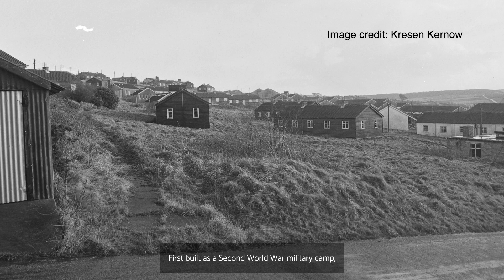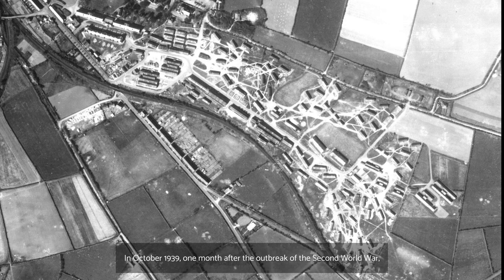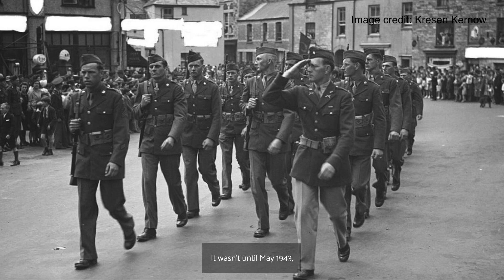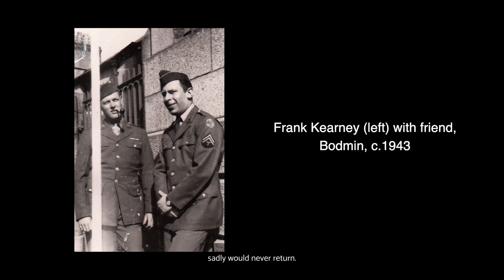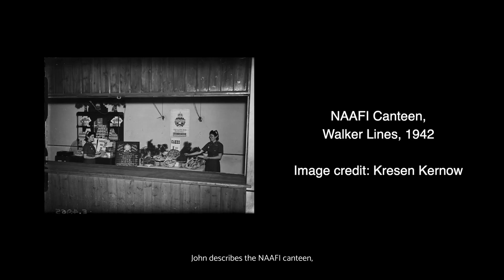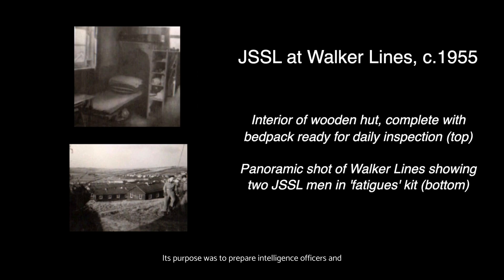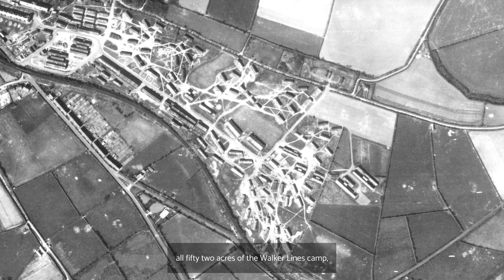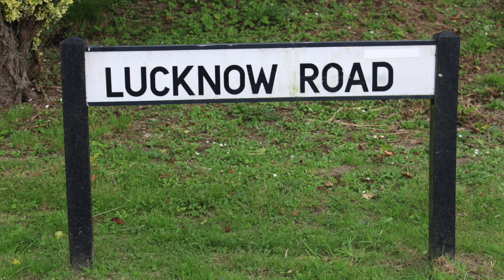The History of Walker Lines Second World War Military Camp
Today to the untutored eye, Walker Lines looks like any other industrial estate, but look more closely, and you will see the clues to its fascinating history.

First constructed in 1939 as a Second World War military camp, Walker Lines got its official title in March 1941, named after the Colonel of the Duke of Cornwall's Light Infantry during 1924 – 1932, Lt Gen Sir Harold Walker. At its peak, the camp encompassed 52 acres of land and 111 buildings in total, costing £300,000 to build.

It’s a common misconception that Walker Lines camp was purposely built to house the Americans in their preparations for D-Day. But in actual fact, alongside the DCLI at Victoria Barracks, the camp was initially intended to house a large number of British troops from a number of regiments who had been sent to Bodmin for their basic training. It wasn't until late 1942 that the whole site, including Walker Lines and Victoria Barracks was handed over to the Americans. In Bodmin, it was men of the US 29th Infantry Division and 35th Infantry Divisions, that arrived In their greatest numbers.

Following the departure of the U.S Army from Bodmin in late May 1944, Walker Lines once again became the home for new British recruits, more specifically, the 96 Primary Training Centre.

After the Second World War,  Walker Lines temporarily housed the Royal Army Education Corps (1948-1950) and the Joint Services School for Linguists (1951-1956). The camp was eventually sold to Bodmin Borough Council in 1964 for thirty six thousand pounds.